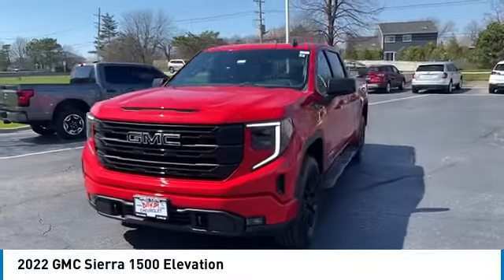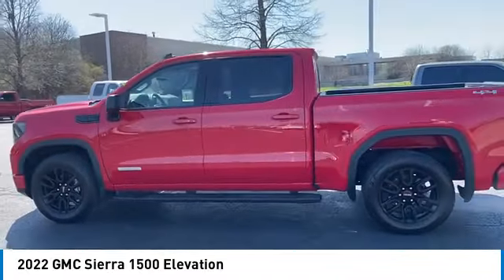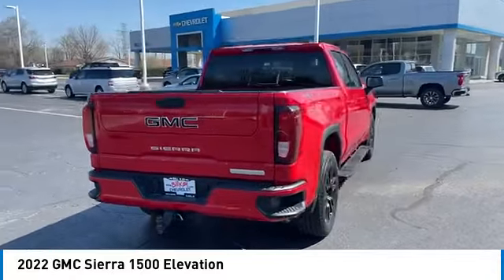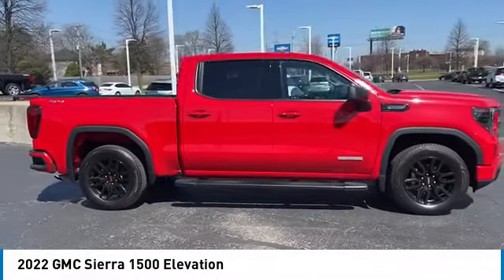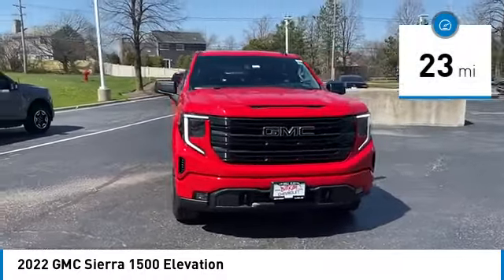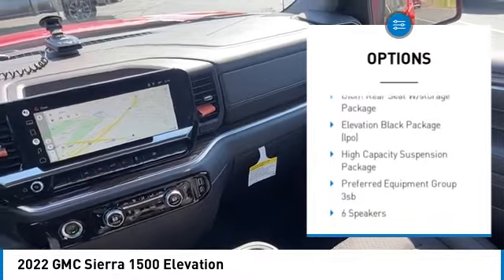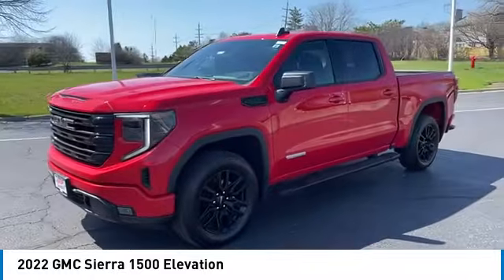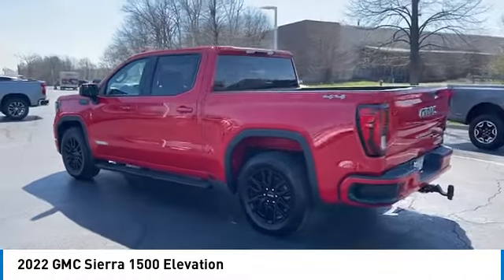2022 GMC Sierra 1500 P26068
2022 GMC Sierra 1500 Elevation

4D Crew Cab Cardinal Red 17/20 City/Highway MPG 2022 GMC Clean CARFAX. Sierra 1500 Elevation 4WD 8-Speed Automatic 2.7L Turbo 8-Speed Automatic, 4WD, Black Cloth.brbrRecent Arrival!